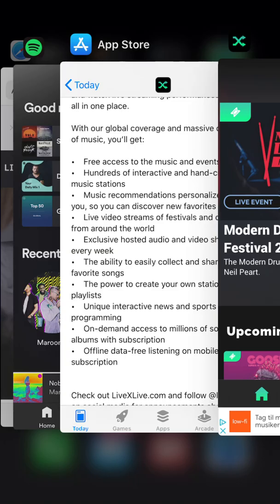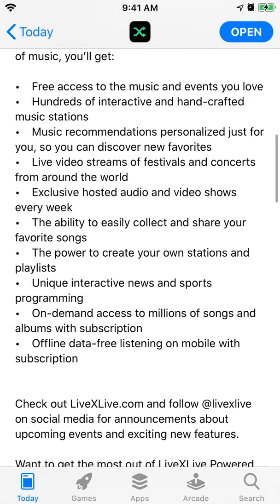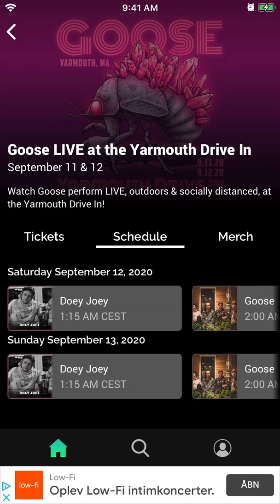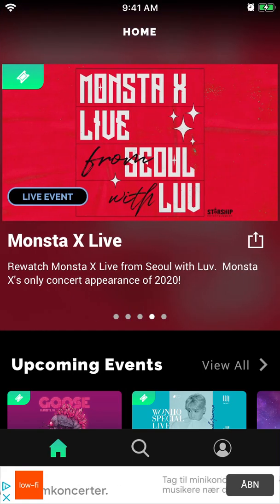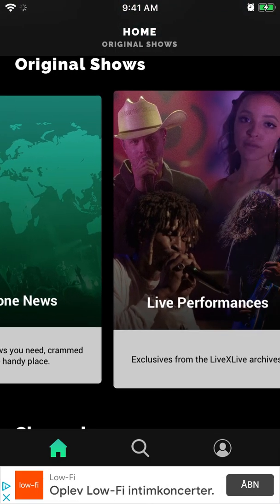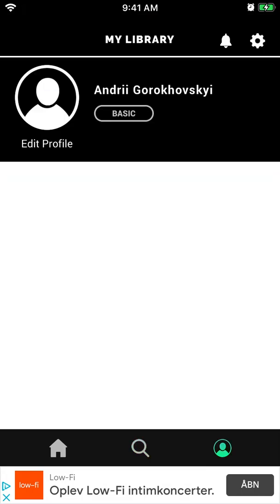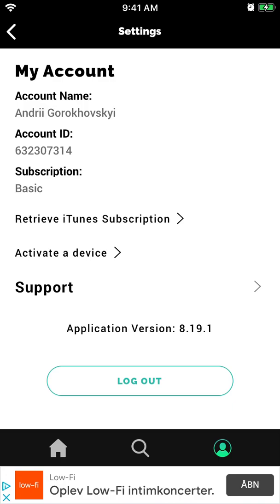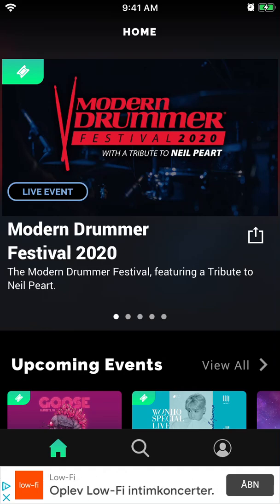LIVEXLIVE app overview